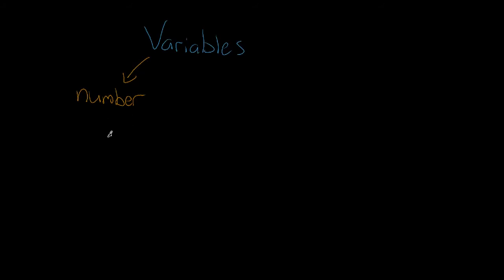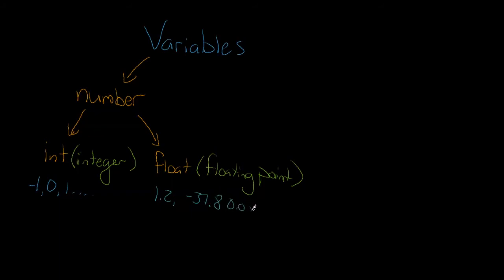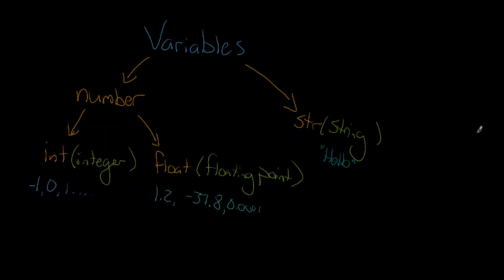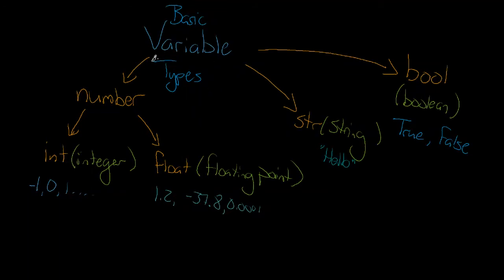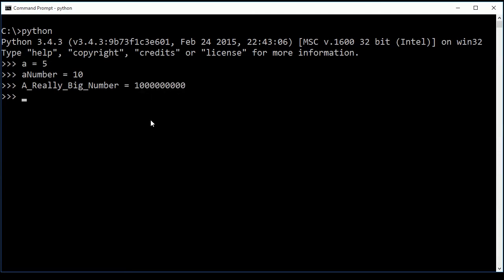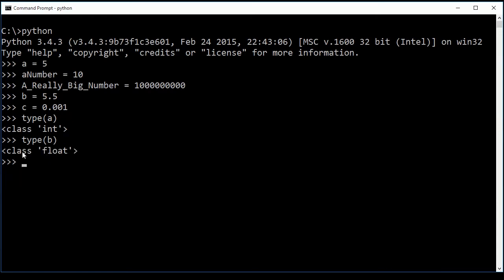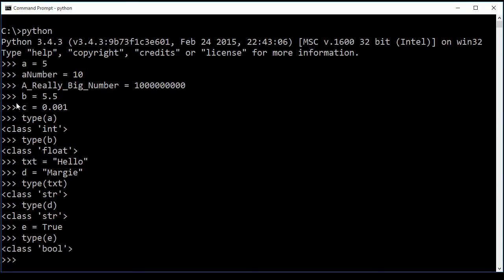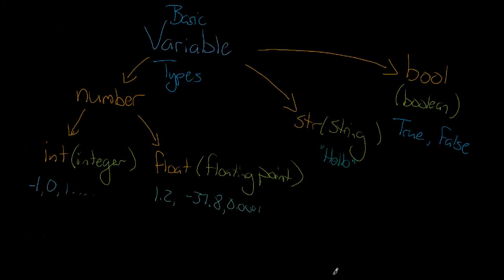Python Programming Series (Variables and Built-in Functions 1): Variables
A look at variables and type.